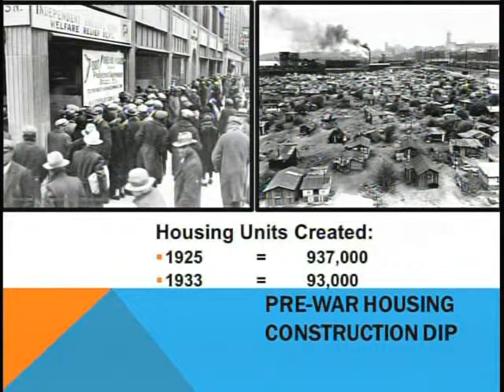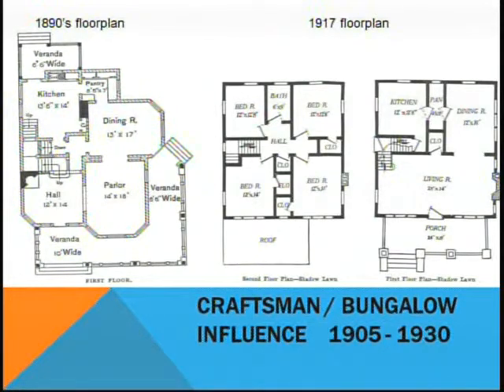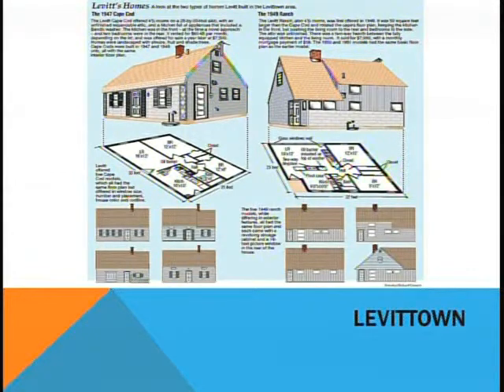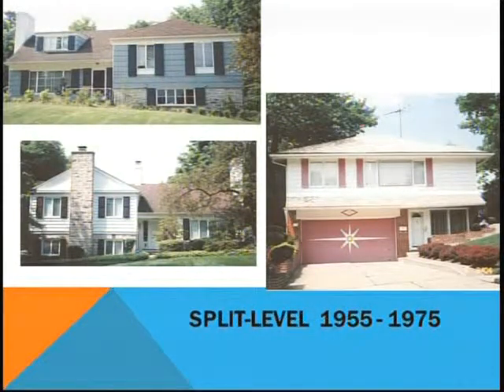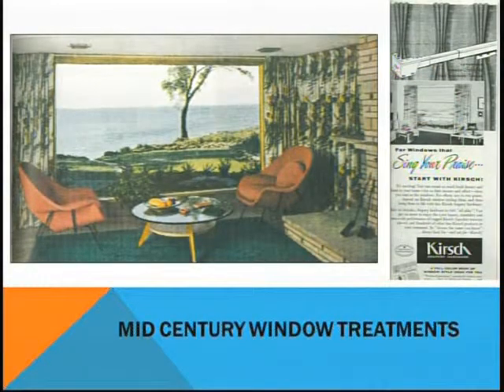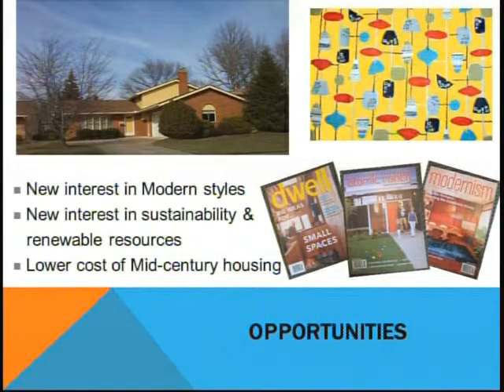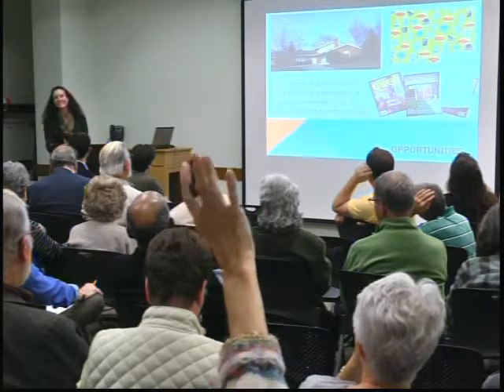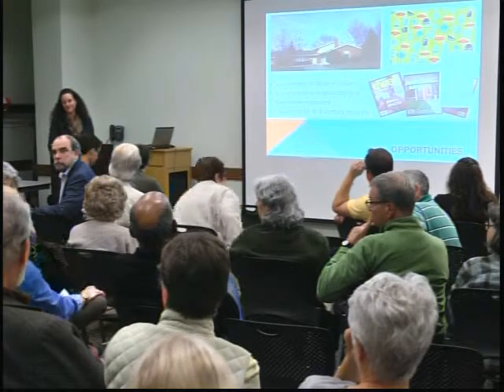Recently Historic September 25, 2013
Recently Historic lecture presented by Mary Ogle on September 25, 2013.